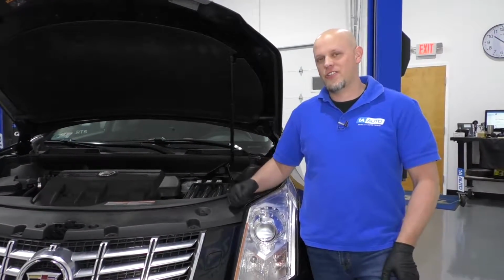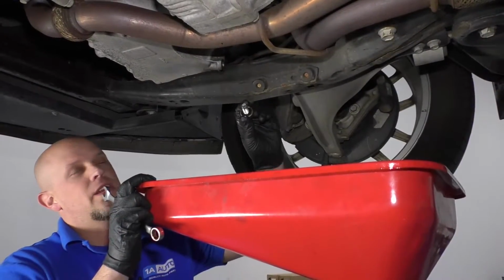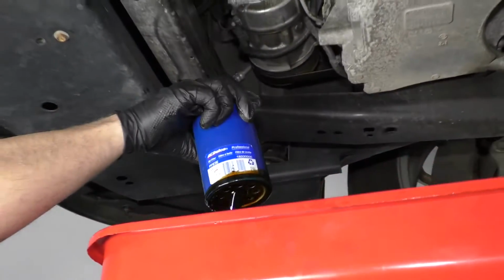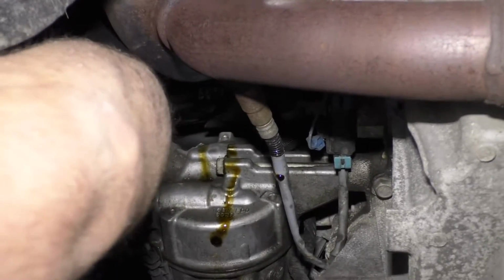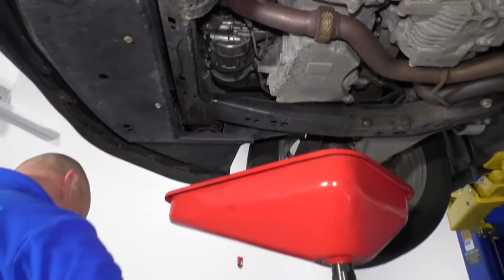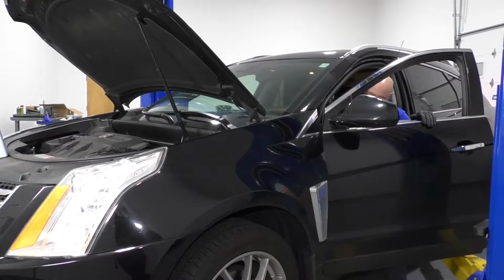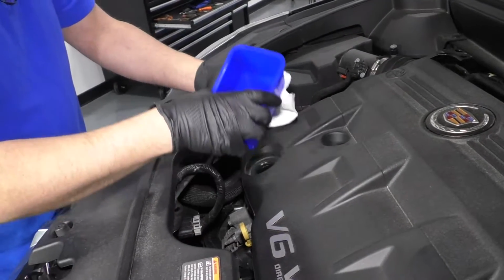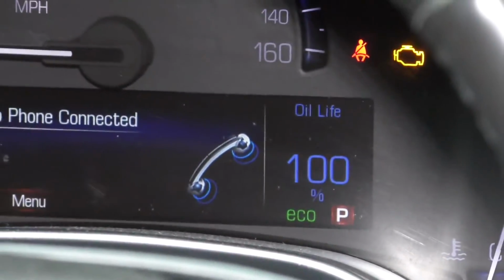How to Change Oil 10-16 Cadillac SRX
Tools Needed:
15mm Wrench
Strap Wrench
Drain Bucket
6 Quarts of recommended oil
Oil Filter
Funnel

In this video, 1A Auto demonstrates how to remove and replace an oil filter, change oil and reset the dash oil light on a 2013 Cadillac SRX. This video is applicable to a 10, 11, 12, 13, 14, 15, 16 Cadillac SRX.

This repair was done on a 2013 Cadillac SRX Premium 3.6L Sport Utility 4-Door Automatic and the process should be similar on the following vehicles:
2010 Cadillac SRX
2011 Cadillac SRX
2012 Cadillac SRX
2013 Cadillac SRX
2014 Cadillac SRX
2015 Cadillac SRX
2016 Cadillac SRX

🔧 List of tools used:
• 15mm Wrench
• Cloth Rags
• Engine Oil
• Drain Pan
• Funnel